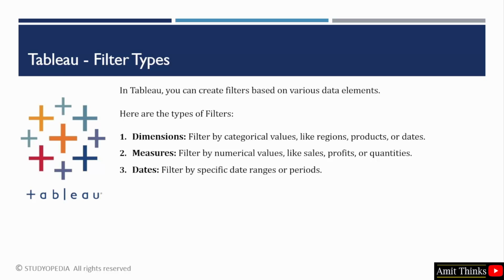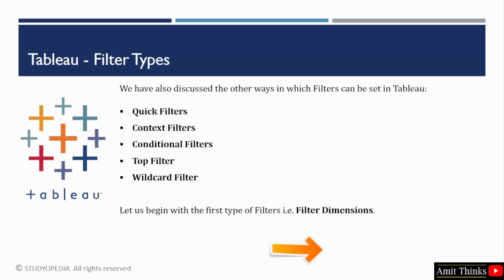What is a Filter in Tableau | Types of Filters | Tableau Tutorial | Amit Thinks | 2025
In this lesson, learn what is a filter and their types.